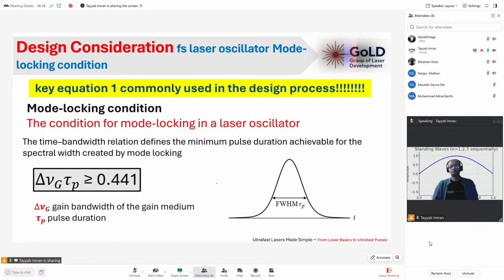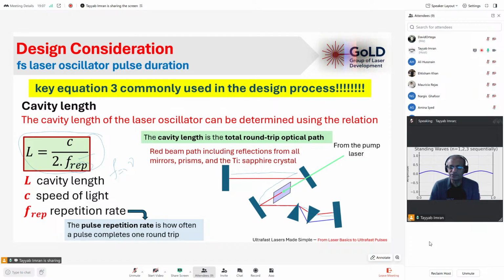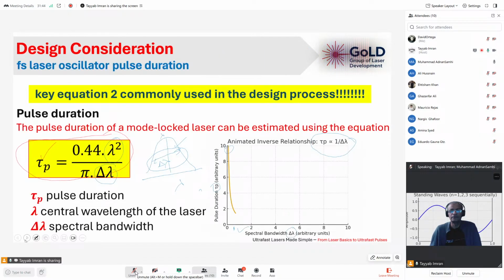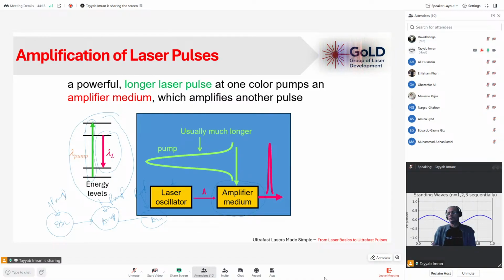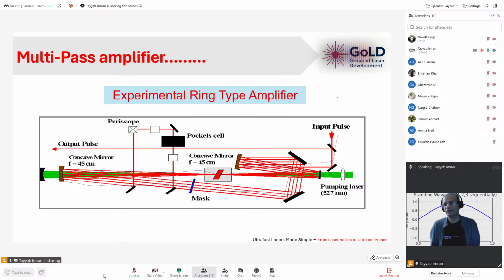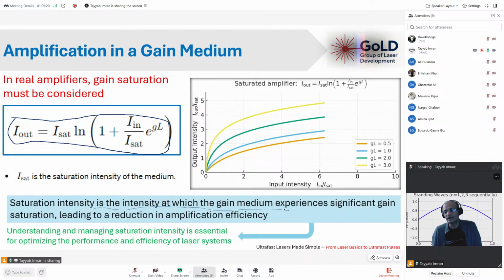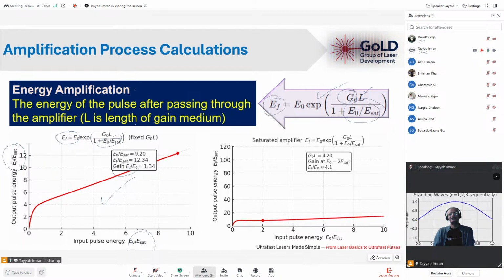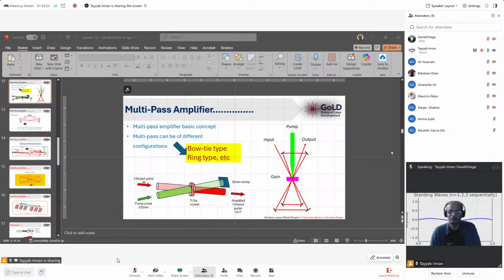Ultrafast Laser Course Meeting